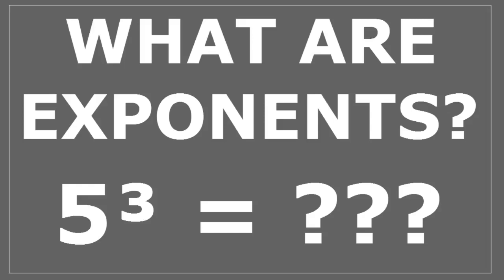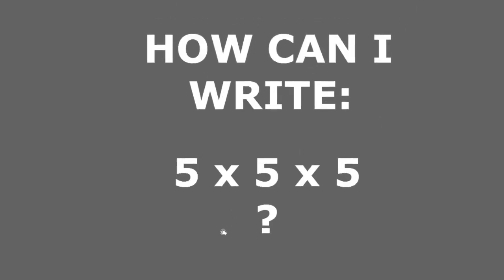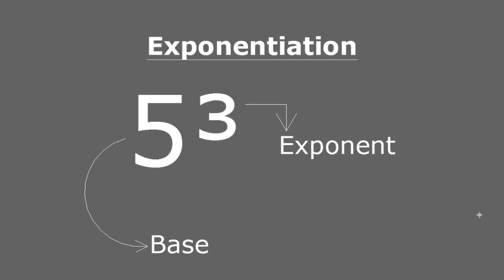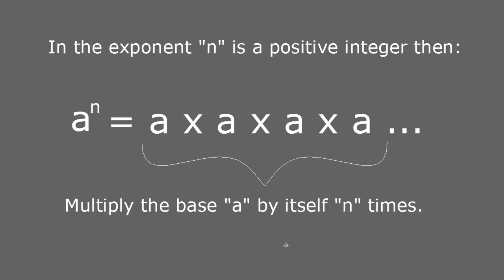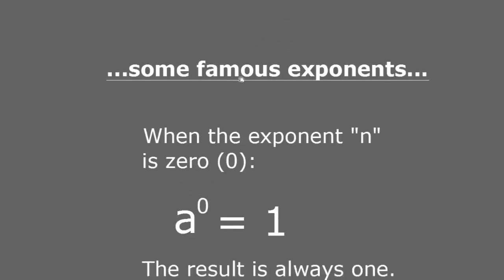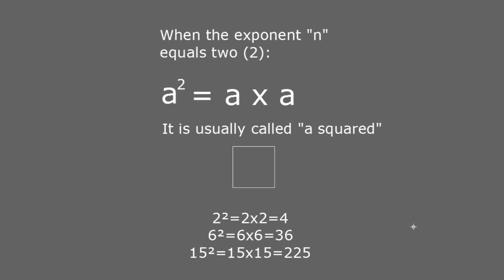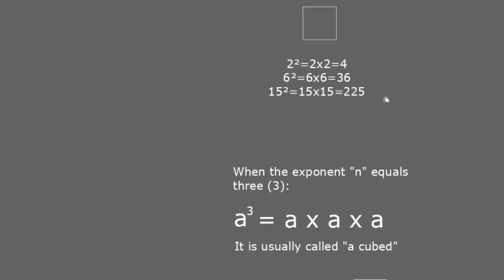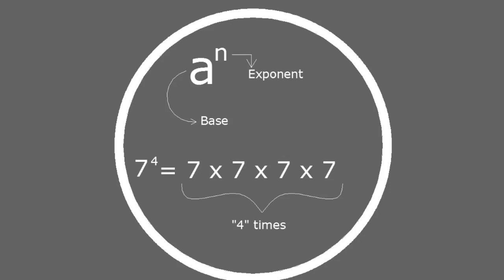What are exponents?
Learn the basics about exponents. Includes solved practice problems. More videos and playlists in the description below.